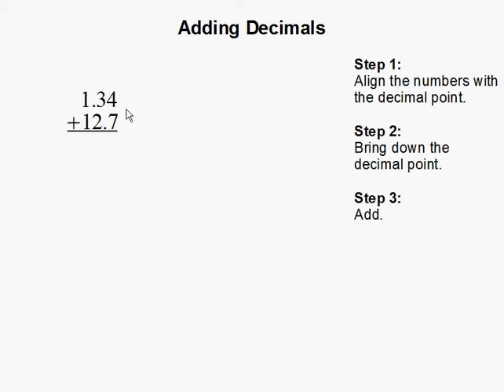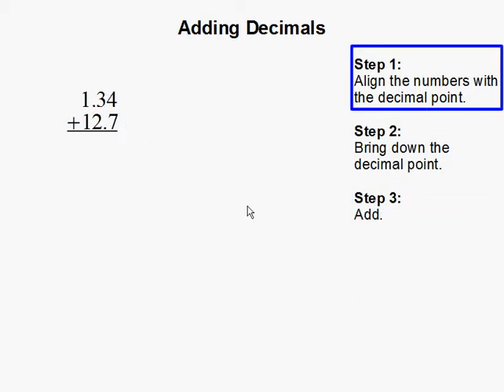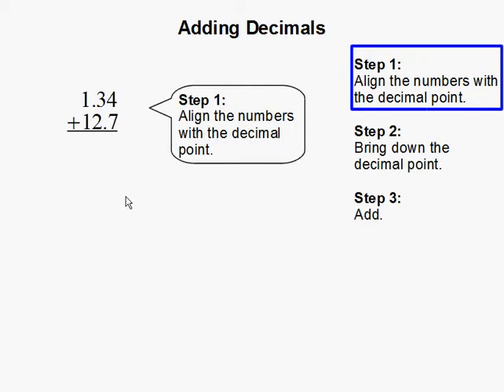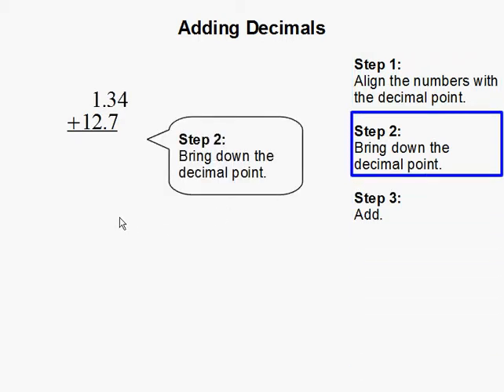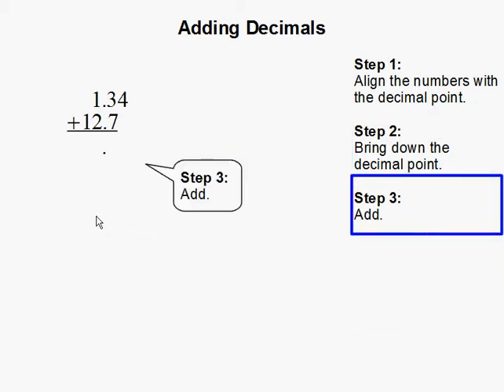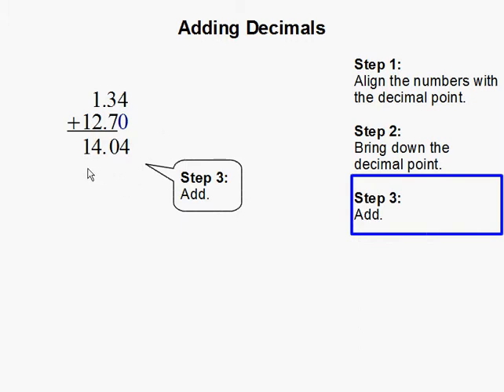Adding Decimals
- How to Add Decimals.  For more practice and to create math worksheets, visit Davitily Math Problem Generator